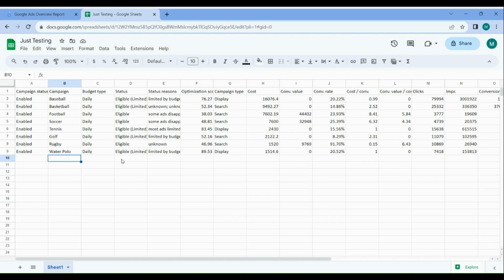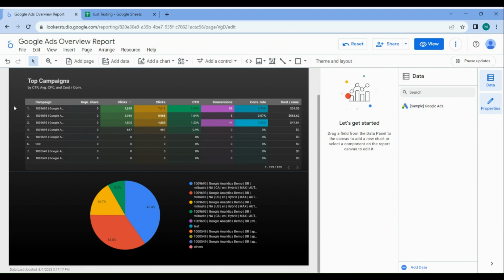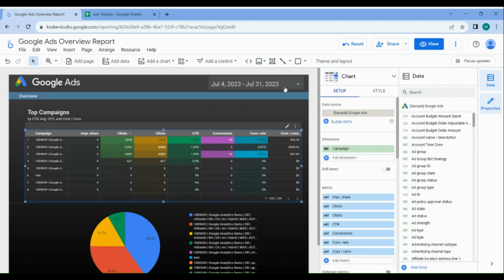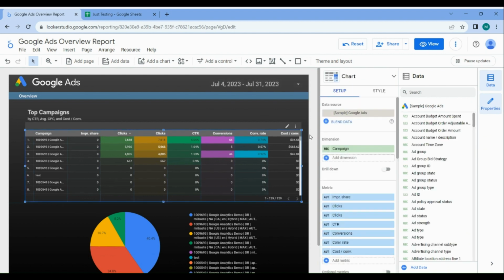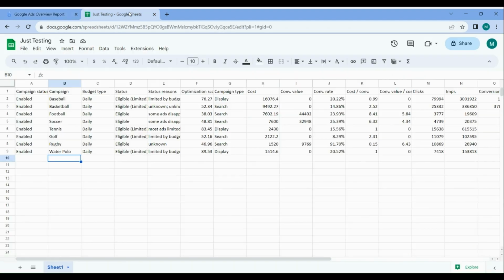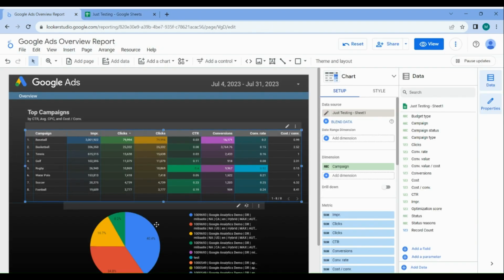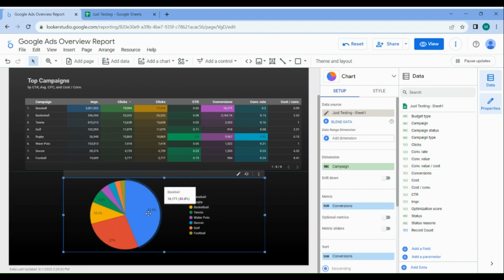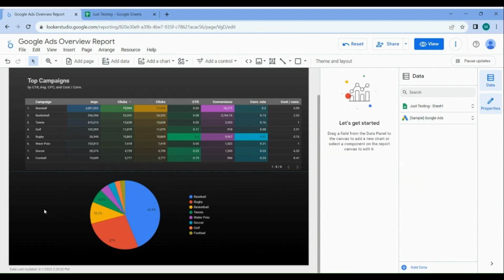How to Connect Google Sheets to Looker Studio as a Data Source | Quick and Easy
Learn the quick and easy steps to seamlessly connect Google Sheets to Looker Studio as a powerful data source! In this tutorial, we'll walk you through the process of setting up the integration, enabling you to effortlessly analyze and visualize your data in Looker Studio. Unlock valuable insights and streamline your data analysis workflow with this essential data connection. Watch now to elevate your data-driven decision-making!